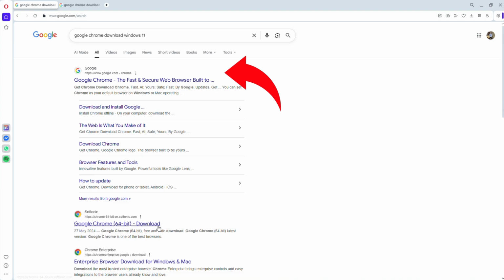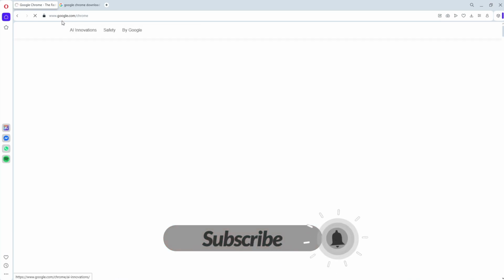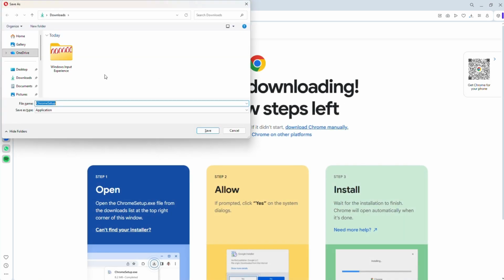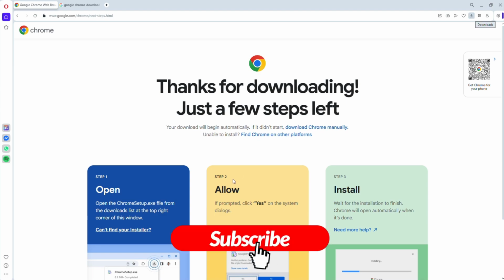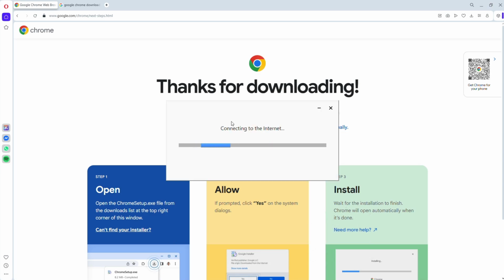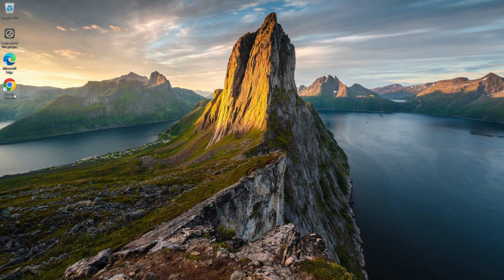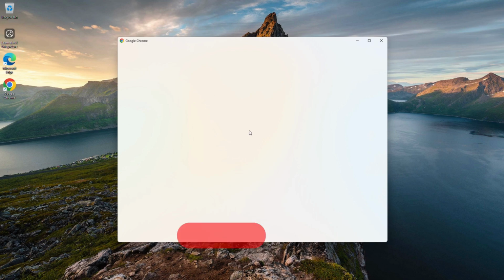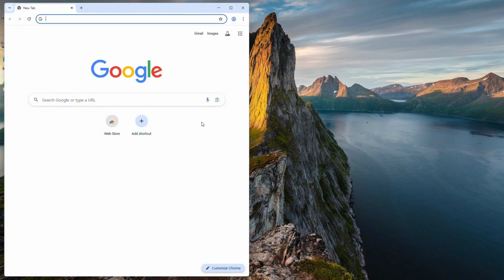How to Download & Install Google Chrome on Windows 11 - Complete Guide!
Ready to install Google Chrome on your new Windows 11 computer? This step-by-step tutorial shows you exactly how to download and install Chrome browser safely from the official website! Get the world's most popular browser running on your Windows 11 system in minutes.

📌 In This Video, You'll Learn:
✔ How to download Chrome from the official Google website.
✔ Setting up Chrome as your default browser.
✔ Importing bookmarks and settings (if needed).
✔ Pro tips for a smooth Chrome installation.

📝 Perfect For: Windows 11 users, computer beginners, people switching from Edge or other browsers, and anyone needing help installing Chrome on their new computer.

💬 Are you switching from another browser to Chrome? Let us know which one below!